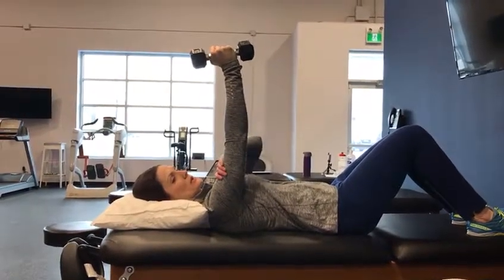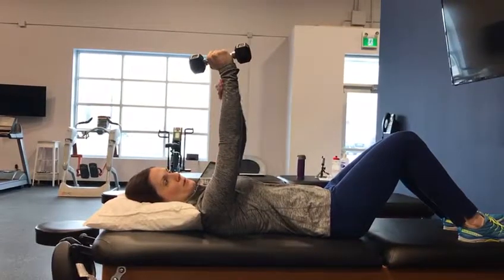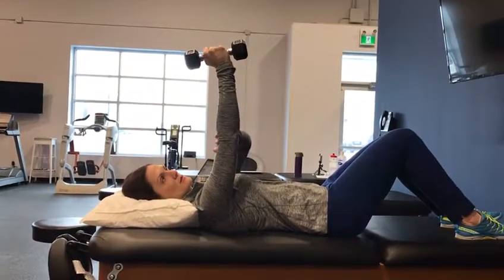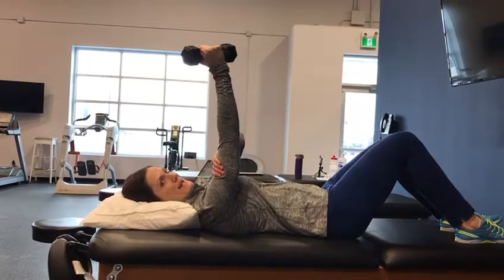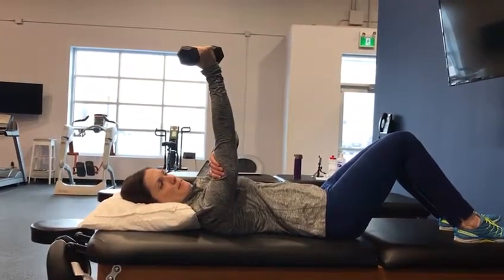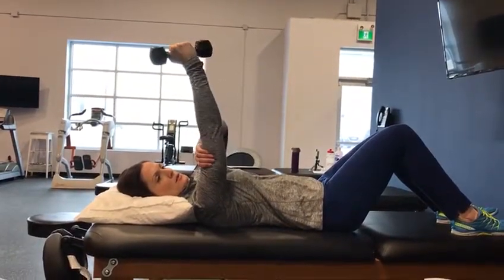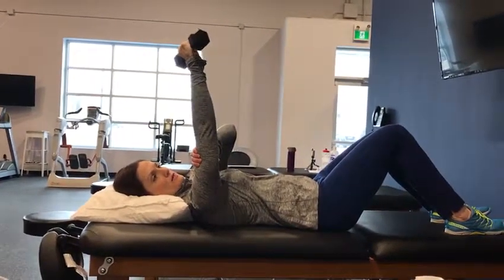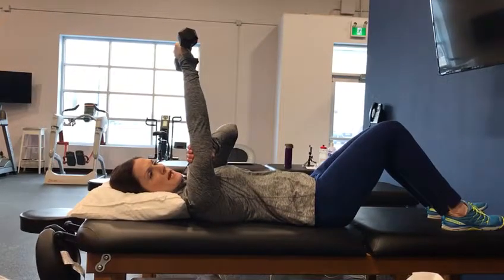Dumbbell Shoulder Rotation Control Supine